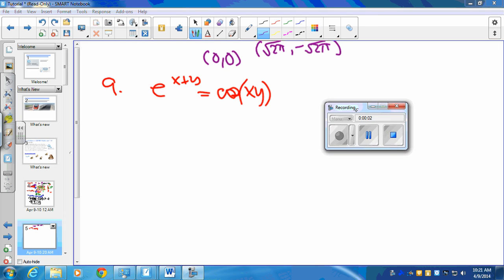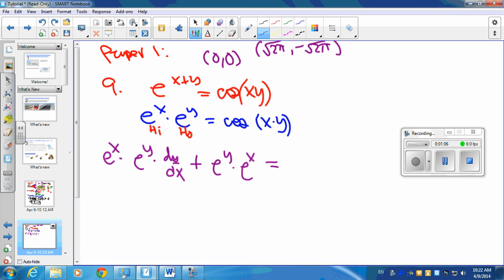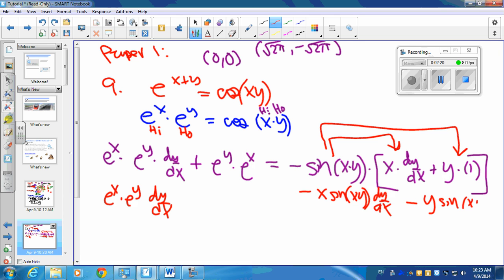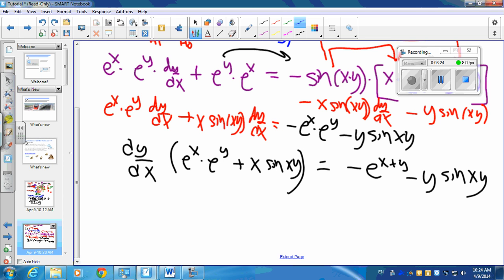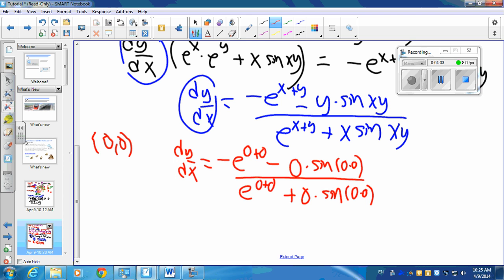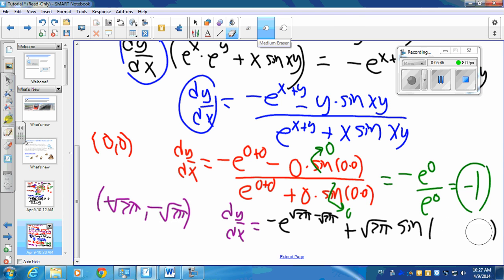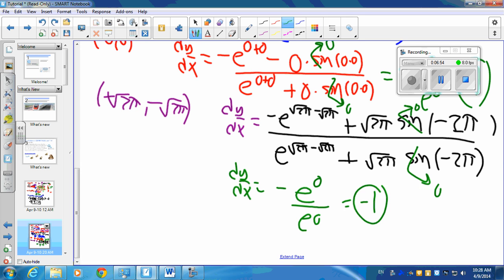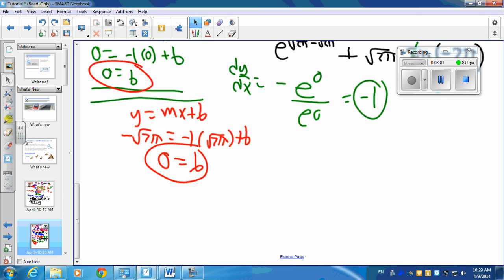HL Week #2 Problem #9 Paper #1 4 9